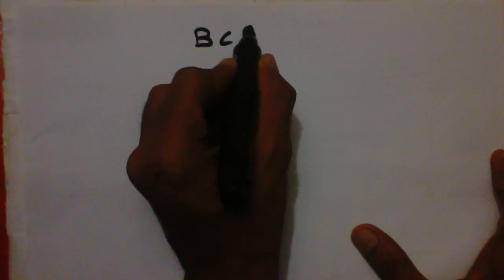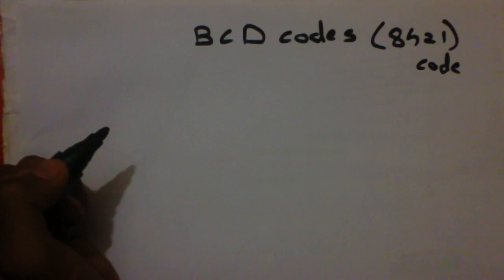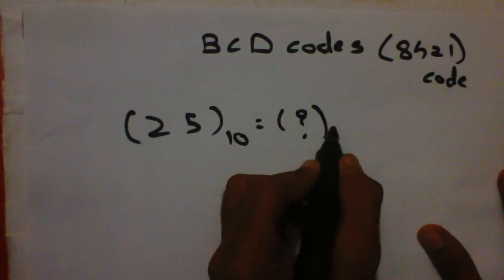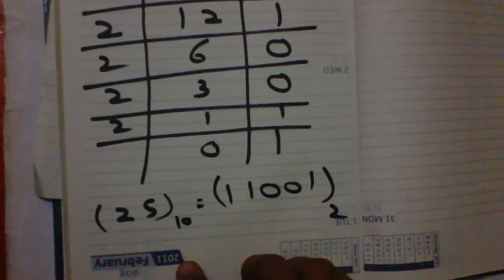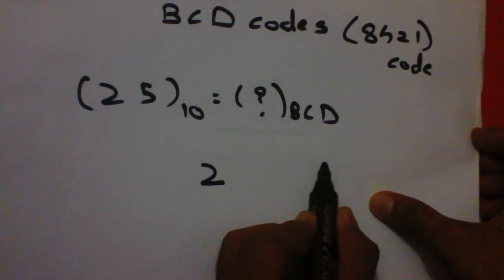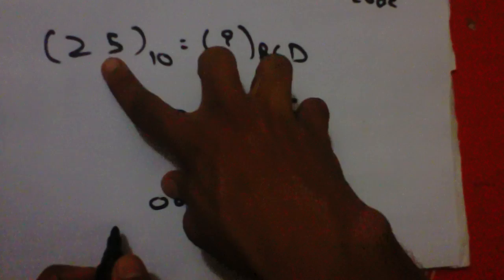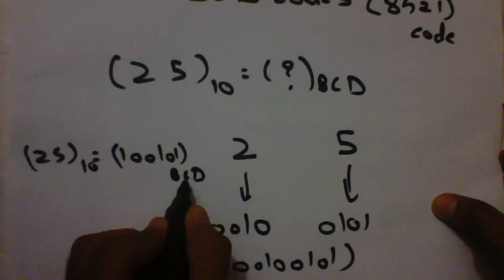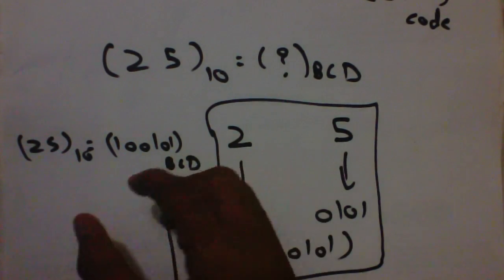Decimal to BCD code conversion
In this tutorial you will learn "conversion from binary to BCD"